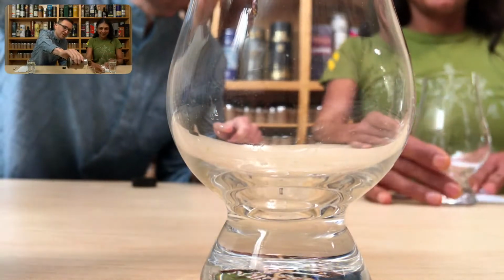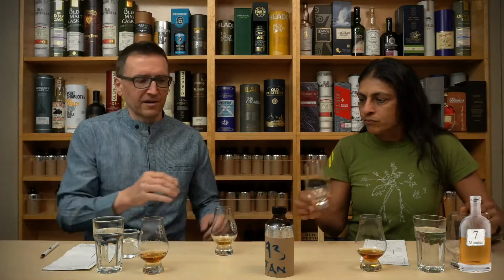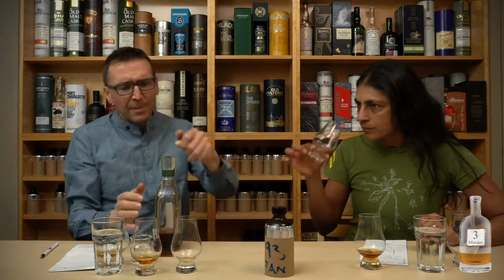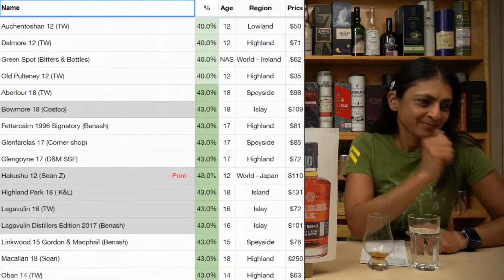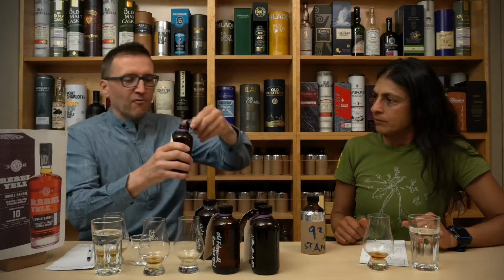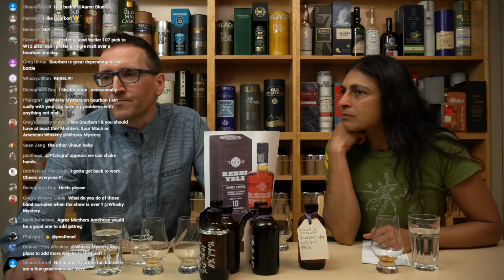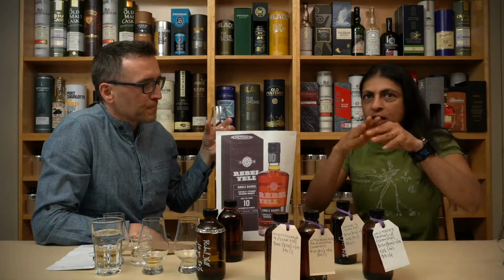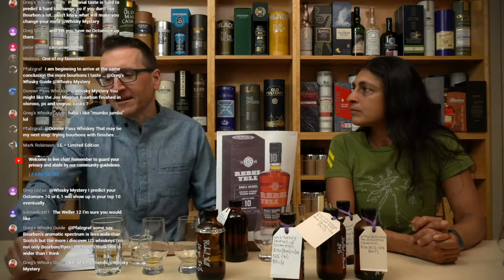Live: Rebel Yell 10 - Whisky Mystery 12 minute Blind Challenge #93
Current Top 10
1. Glentauchers 1996 21 year - 51.5% ABV,  US $164, Refill barrel DL12199, 1 of 211, Old Particular
2. Ardmore 1996 21 year - 49.7% ABV, US $98, Refill Hogshead HL15360, 1 of 274, Old Malt Cask
3. Longmorn 1992 21 year - 50% ABV, US $113, Refill Hogshead HL10427, 1 of 285, Old Malt Cask
4. Compass Box Flaming Heart 6th Edition - 48.9% ABV, US $140
5. Glenallachie 1992 25 year - 50.6% ABV, US $168,  Refill Barrel DL12397, 1 of 206, Old Particular
6. Ben Nevis 1996 18 year - 50% ABV, US $101, Refill Hogshead 10503, 1 of 305, Old Malt Cask
7. Ledaig 13 Amontillado - 59.2% ABV, $110, Ex-Sherry, Official Bottling
8. Port Charlotte Valinch SHC:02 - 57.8% ABV, $94 (500ml), 2nd Fill Sherry, 1 of 776
9. Springbank 11 Sauternes Single Cask - 57.2% ABV, $123, Refill Sauternes Hogshead 252 bottles
10. Port Charlotte MRC:01 7 year - 59.2% ABV, $123, 50/50 1st Fill Ex-bourbon & 2nd Fill French wine

Subs 3175